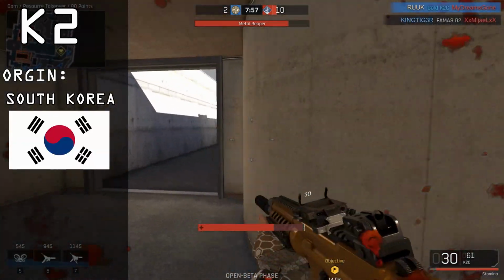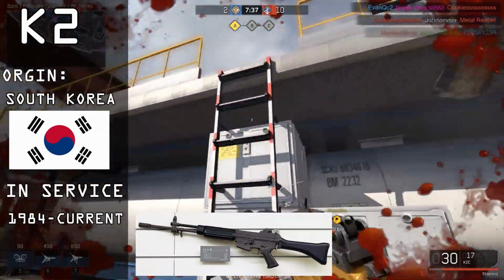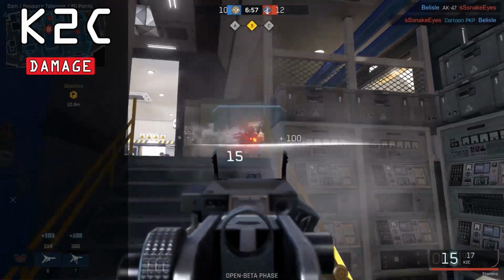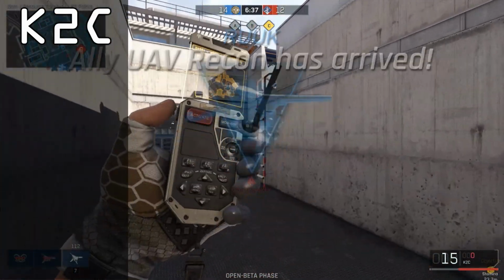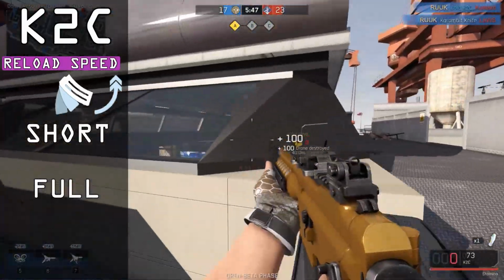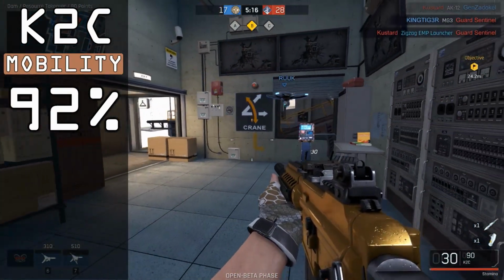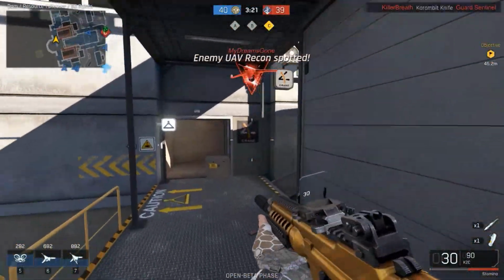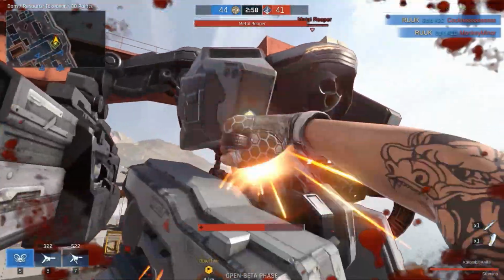IRONSIGHT: ROAD TO GOLD K2C, TIPS & TRICKS, PAY-PAL GIVE-AWAY PART 2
A little bit of history on the K2C and some things i noticed while using this rifle. I had better ideas for editing but because of the power outage it messed up a lot of the work that was already finished but not saved. hopefully you enjoy this and Ill do my best to improve my editing so im much faster in the future,  If you didnt win part 1 of the give away you have 2 more chances. GOOD LUCK and THANK YOU EVERYONE

To stay up to date consider Following me on my social media profiles, i try to be as active as much as possible but i only do this in my spare time